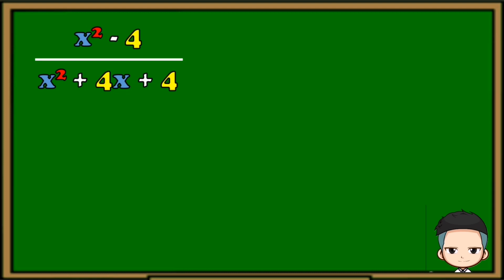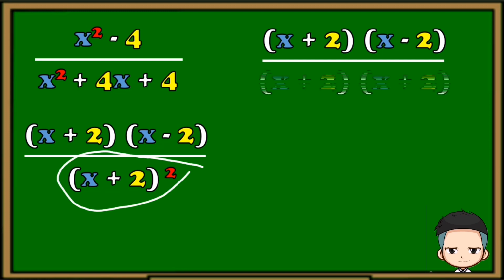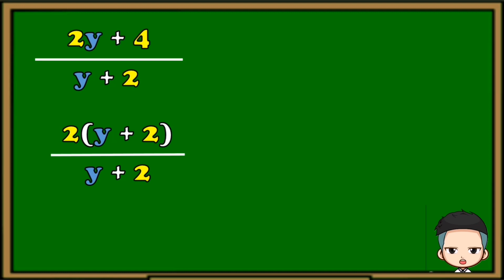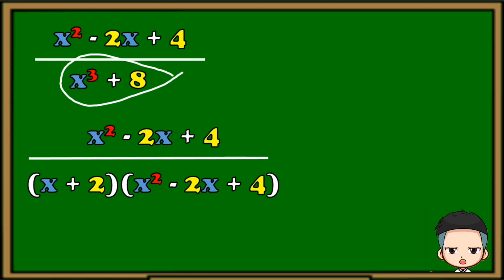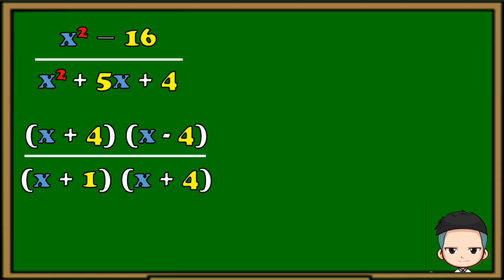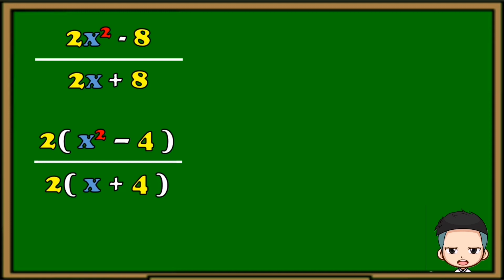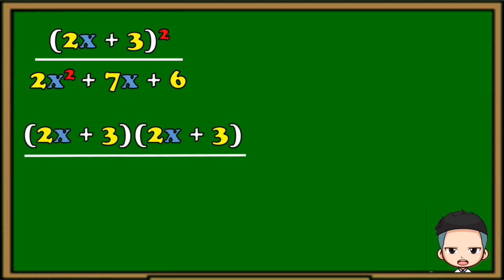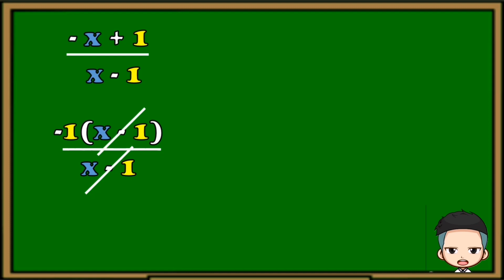SirJonasTutorials Simplifying Rational Algebraic Expressions.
Watch and learn Mathematics the easy way.